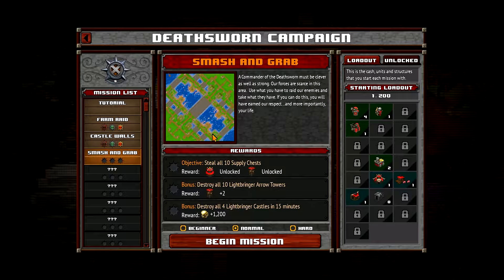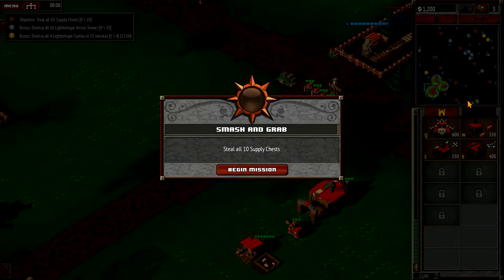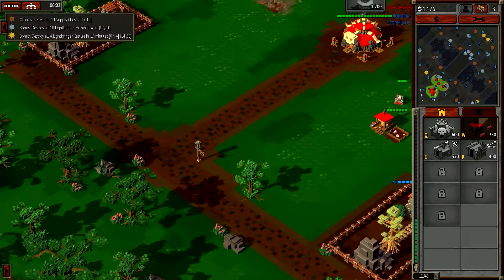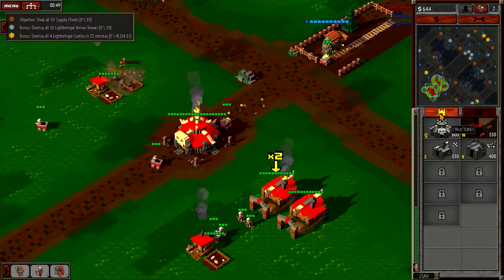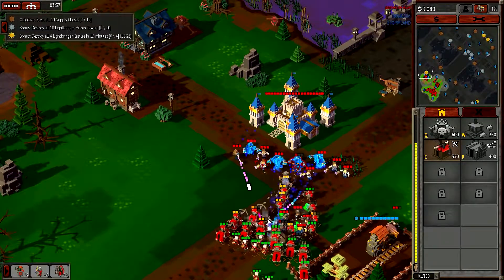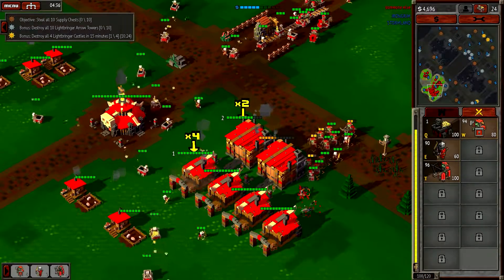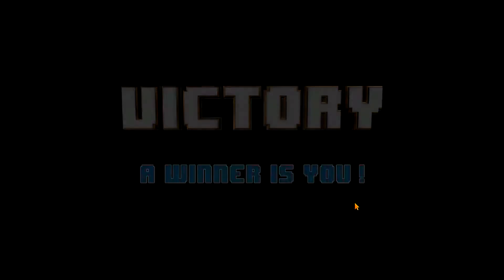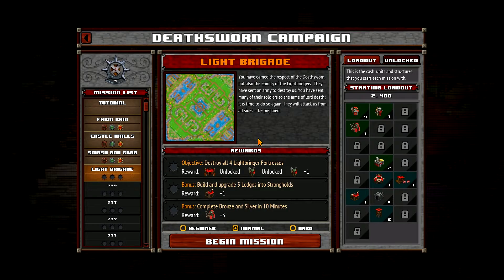8-Bit Hordes | Deathsworn - Mission 3: Smash and grab! | (Let's play/PC gameplay)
8-Bit Hordes is the follow-up title to the Real-Time Arcade/Strategy game 8-Bit Armies. With a colorful, blocky voxel art style, 8-Bit Hordes is a fun take on the fantasy RTS genre which is easy to learn and play yet fun for players of all skill levels.

In this video we're having a go at mission 3 "Smash and Grab" of the Deathsworn single player campaign.

➤ About 8-Bit Hordes:

The Hordes are Coming!
From the team that brought you 8-Bit Armies comes a new fantasy RTS as fast-paced and friendly as the original! 8-BIT HORDES is a colorful strategy-arcade game that is easy to learn for players of all skill levels. Collect resources, build up and defend your base, amass your army of orcs or humans and ultimately crush your opponents! 8-Bit Hordes features offline single-player missions, two-player cooperative missions, AI skirmish mode, and Player-vs-Player Multiplayer modes running on dedicated game servers.

8-Bit Hordes includes all of the following:

• 2 Factions - The Dark Orcs and their Deathsworn allies versus the Humans, Dwarves and Elves of the Lightbringers.
• 24 offline campaign missions
• 12 co-op missions to play with your friends
• 10 multiplayer/skirmish maps that support up to 8 players online
• Full interoperability with 8-Bit Armies' factions and maps providing endless crossover combat opportunities
• AI with multiple difficulty options to play with cooperatively or fight against
• Classic Base-Building mechanics let you construct the ultimate HQ from which to launch attacks against your foes
• Destructible environments on maps ranging from small to very large
• A fun and friendly art style
• An awesome new soundtrack by Frank Klepacki
• From the same team that brought you RTS classics such as Star Wars: Empire at War, Universe at War, and Grey Goo

8-Bit Hordes is for anyone that enjoys RTS games but felt overwhelmed by complicated game mechanics and mysterious unit controls. With hours of solo and co-op gameplay included, there's something here for everyone!